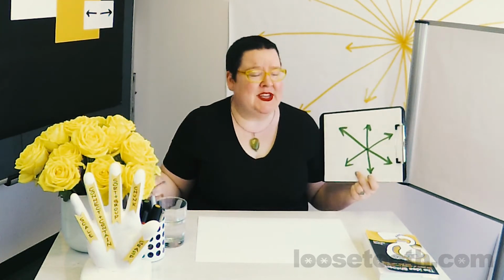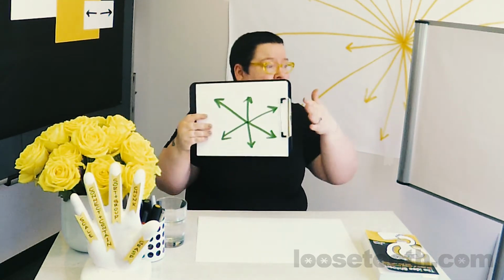Meet The Idea Shapers: The Landscape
Step #1: CHUNK
Idea Shaper #2: The Landscape

You've got two very reliable canvases for your ideas: The Landscape and The Stack. First, we tackle The Landscape, scanning your entire mental terrain at once.

_________RESCOURCES_________
The Idea Shapers book:

The Agerbeck Method online course:
TheAgerbeckMethod.com